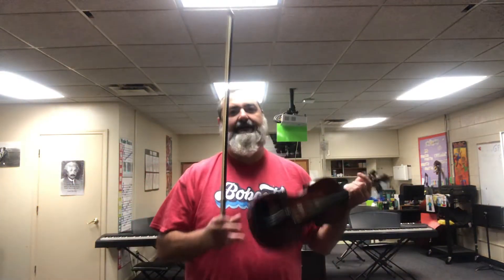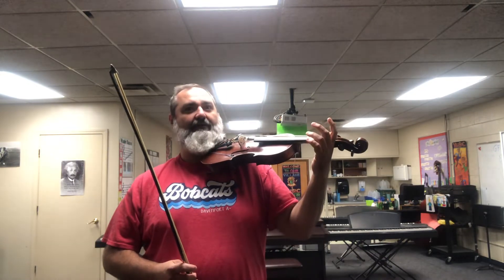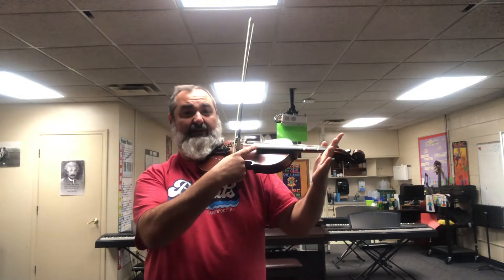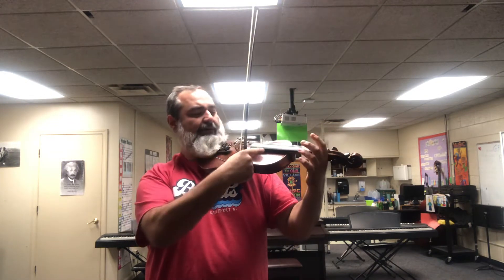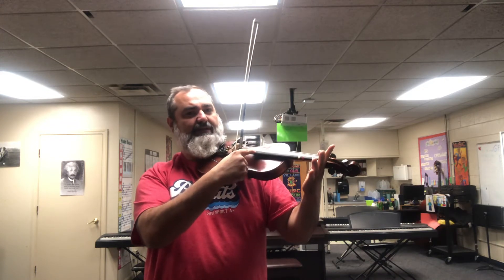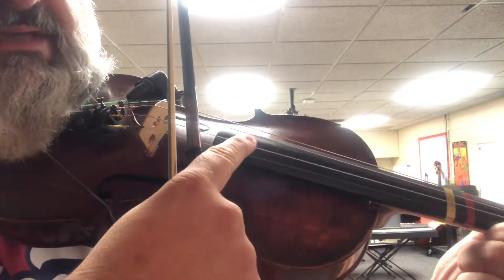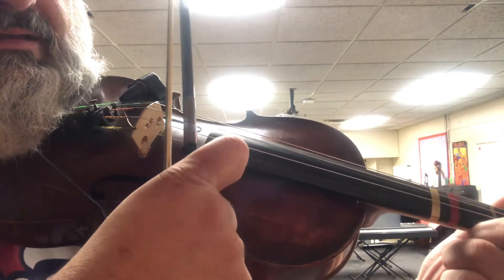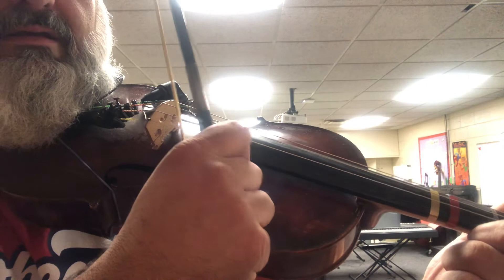Pop goes the weasel intro